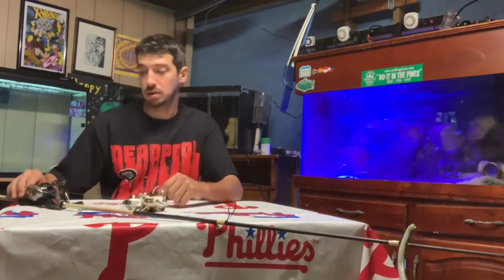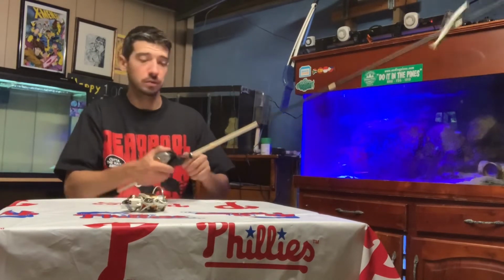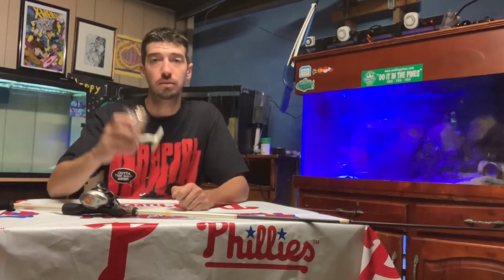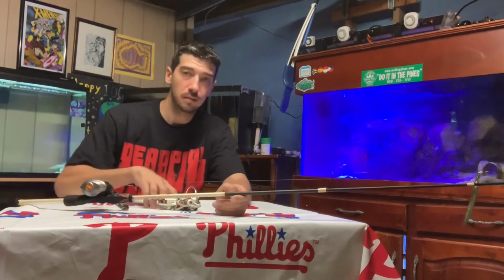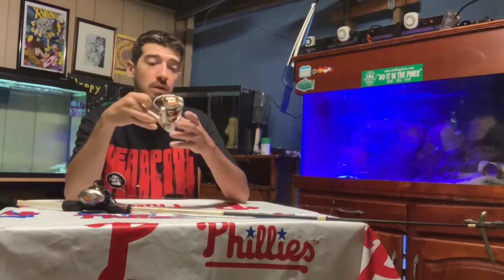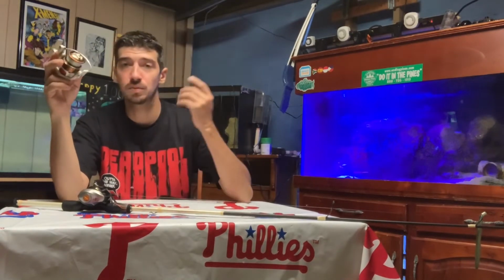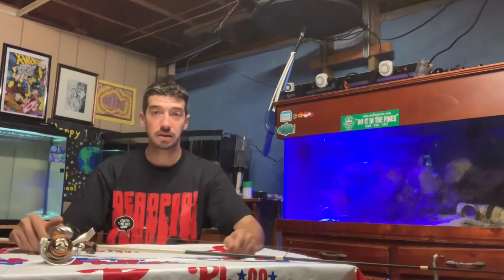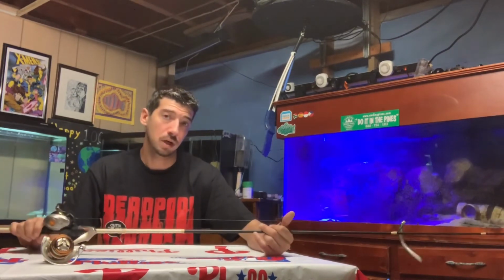13 Fishing 🎣 Creed Combo Review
Looking to make your own Cannabis Oil at home? Check out this link to get a deal on one of the best and most trusted products on the market. Money well spent